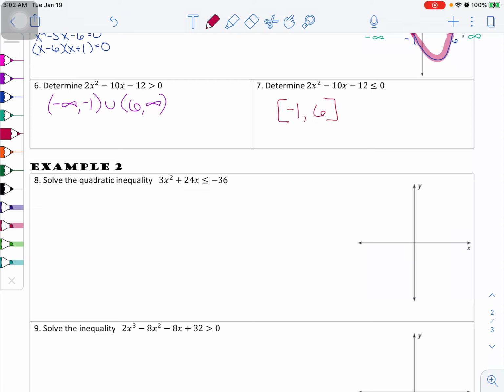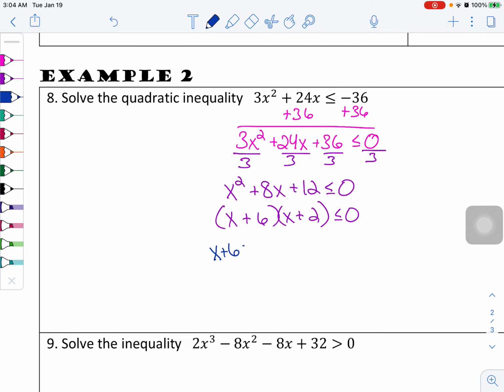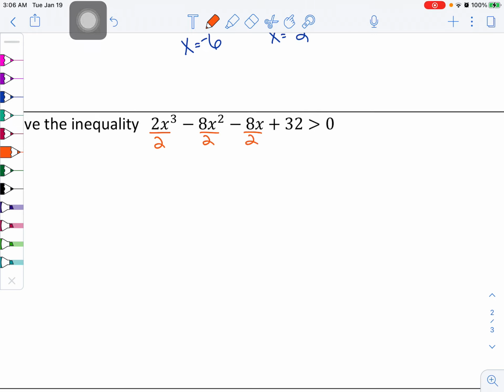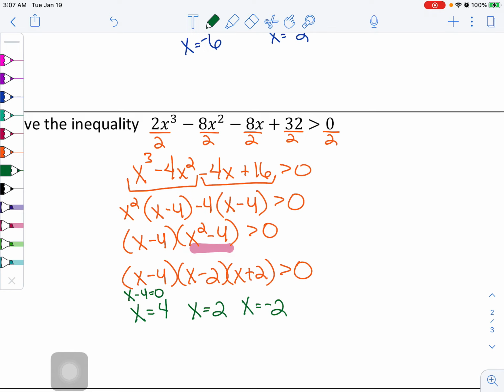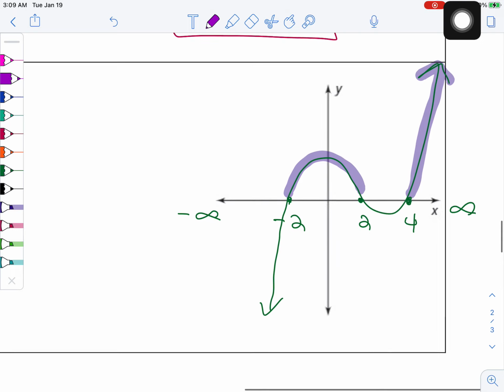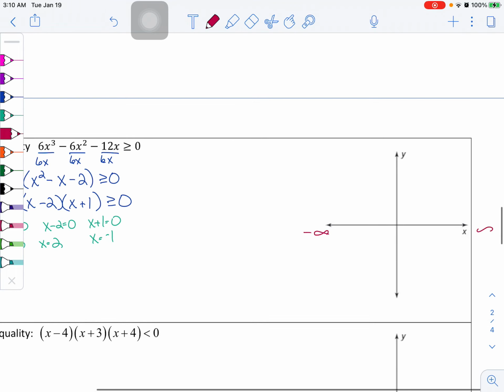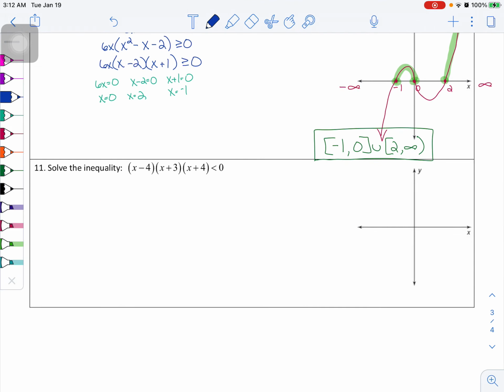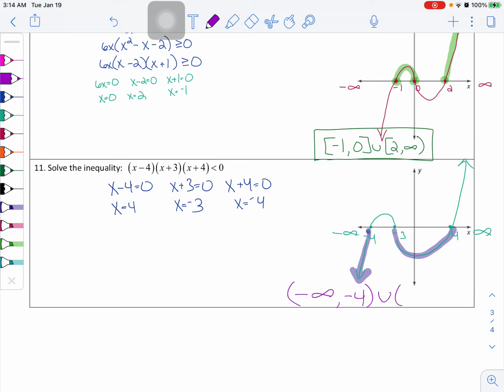Unit 4 Lesson 4 Polynomial Inequalities Part 2